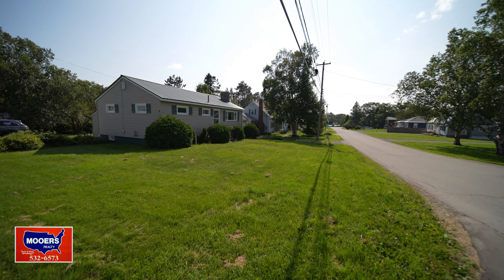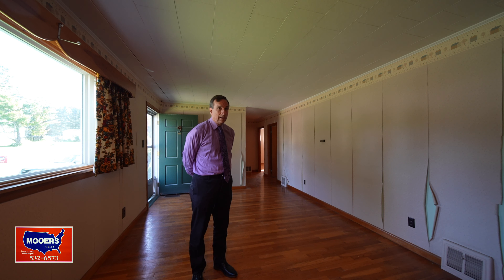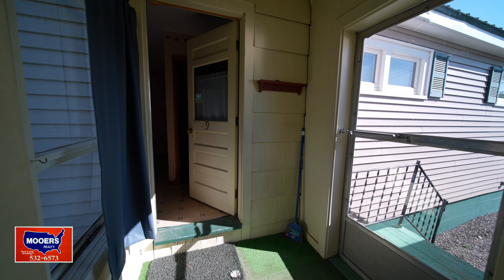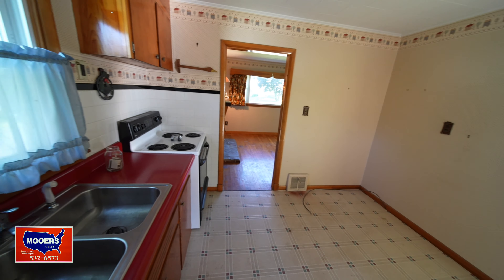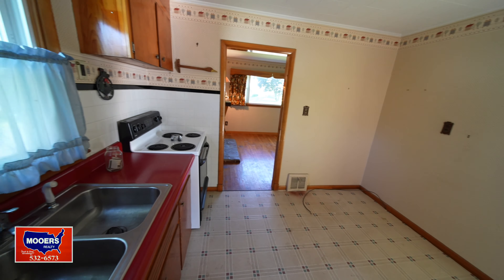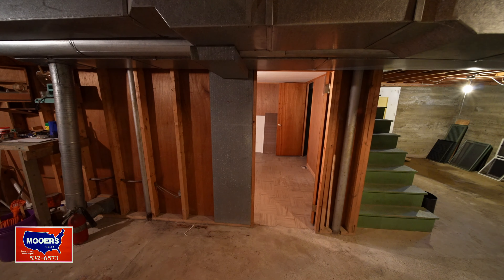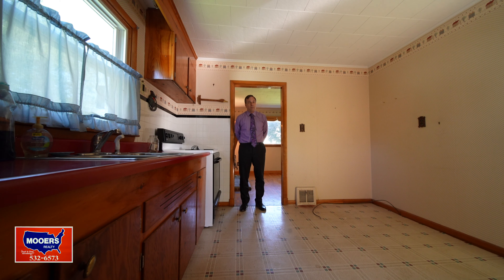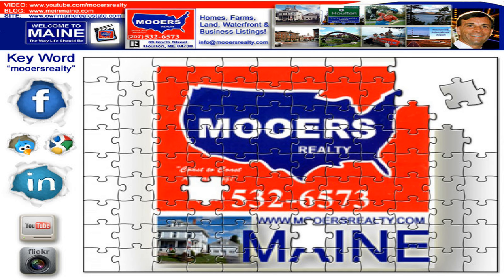Ranch Home One Floor | Maine Real Estate $132,500 MOOERS REALTY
Ranch Home One Floor Maine Real Estate $132,500 MOOERS REALTY Listing At 9 Pearce AVE Houlton Maine. Looking For Maine Ranch Home? Oak Hardwood Floors, Fireplace, 3 Bedrooms, Garage! Deep Private Corner Lot On Edge Of Town! More On Houlton Maine Quick Occupancy! Has 24'x12' Rec Room In Cellar. All Major Appliances Stay! Aroostook County, 9 Pearce Ave Has 82.5' Frontage, 165' Depth. Neat Town, Well Built 1960 Ranch Style One. Need To Be On One Level? Vinyl Sided, Metal Roof, Great Neighborhood! $132,500! Here Is More Property Listing Detailed Information To Drill Down Into Need Help With Financing? Local Houlton Maine Banks Houlton Maine Is Friendly, The People Who Live Here Neighborly, Helpful! Questions About This Corner Lot Single Level Home For Sale In Houlton Maine? Here To Help!

Chapters Key Moments

0:00 - Intro Ranch, One Floor Maine Home
0:32 - Welcome Drone Video 9 Pearce Ave Houlton ME
0:50 - Street Scene Neighborhood Ranch Home
2:17 - Home For Sale In Maine Features
2:30 - Garage 9 Pearce Ave Ranch
5:18 - Cellar | Rec Room Houlton ME Home Virtual Tour
6:42 - Conclusion Ranch Home One Floor House